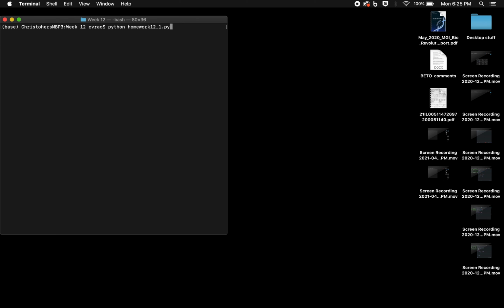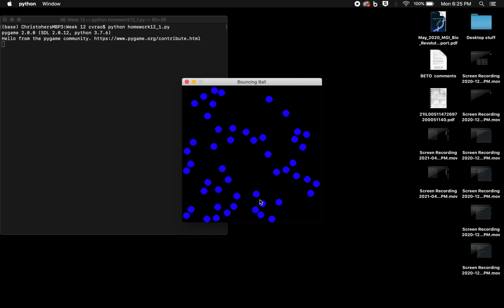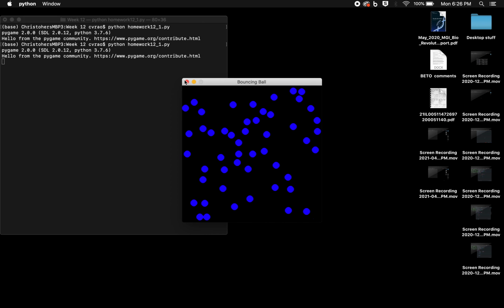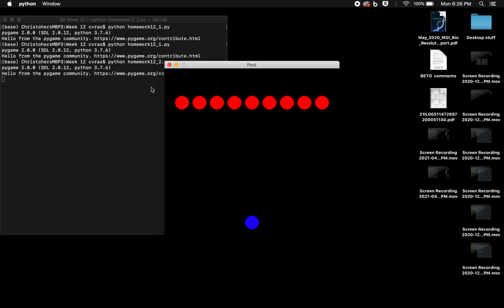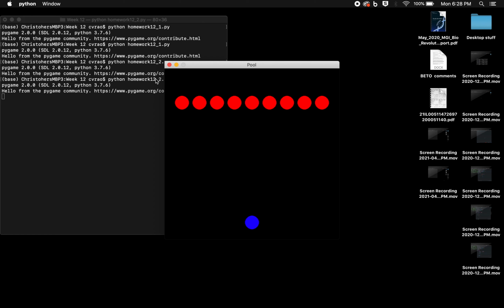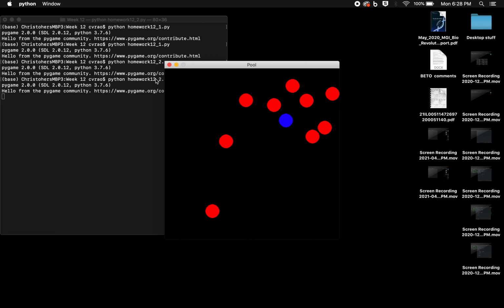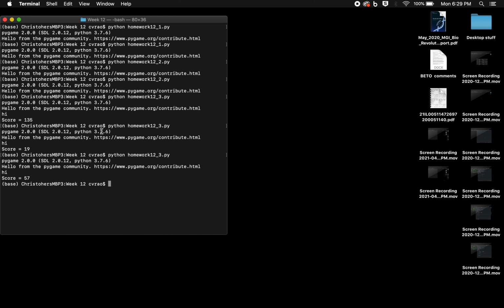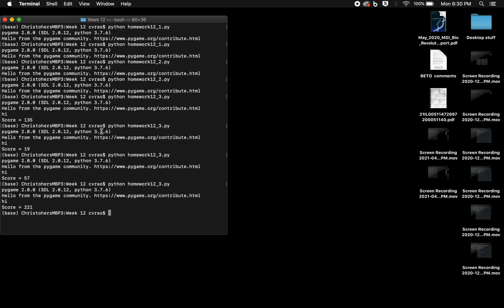Lecture 13.1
This videos covers homework #12.